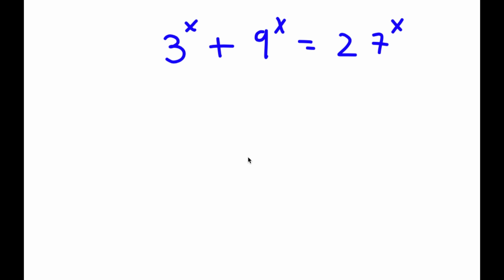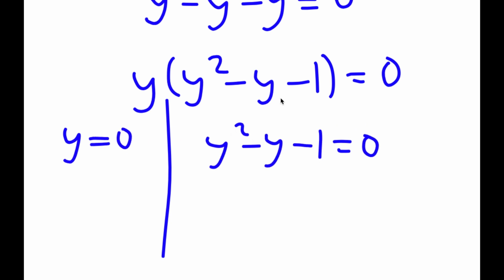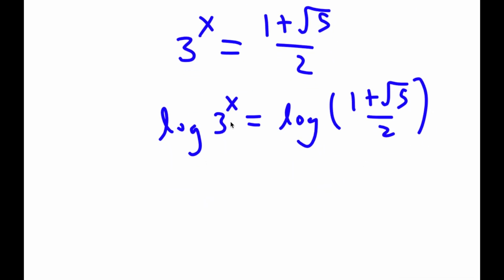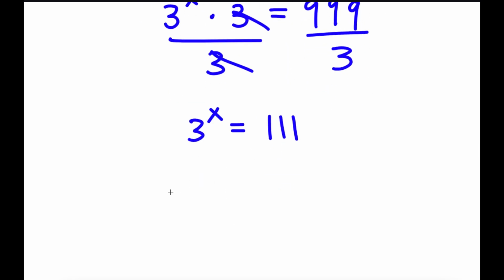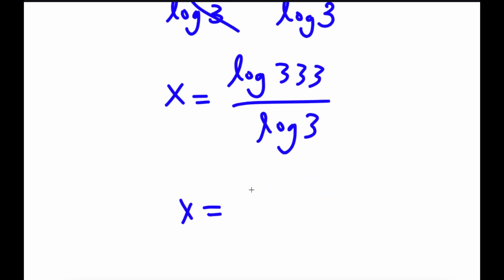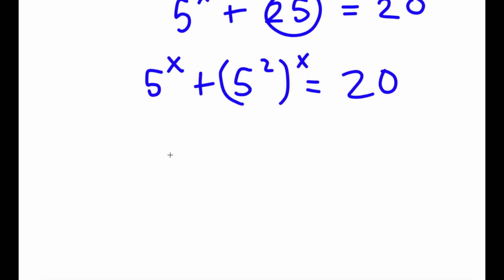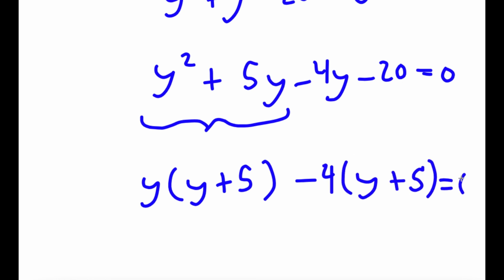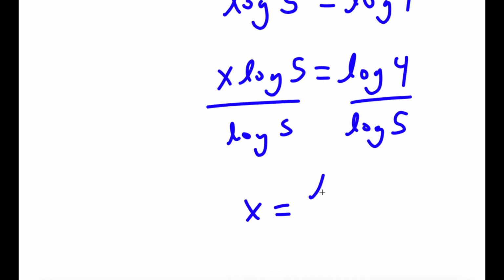A Simple Problem Thats Not So Simple | A Nice Exponential Equation